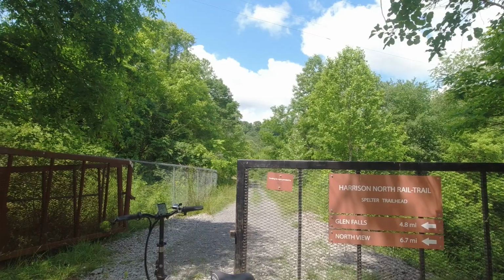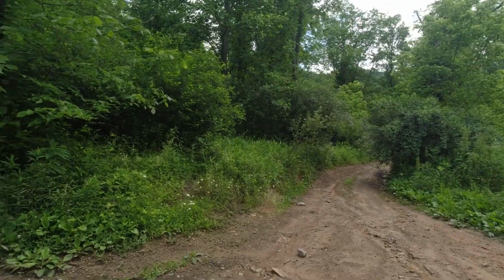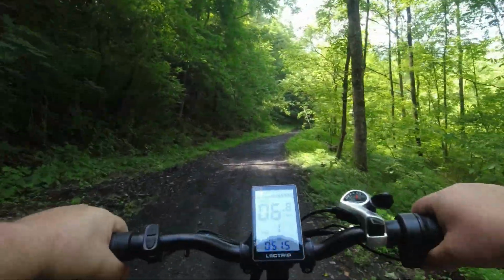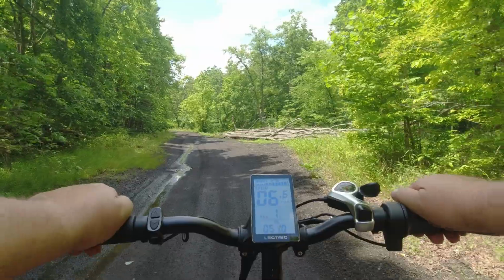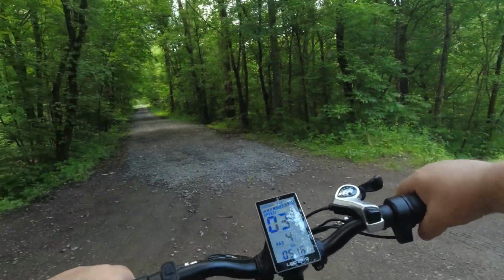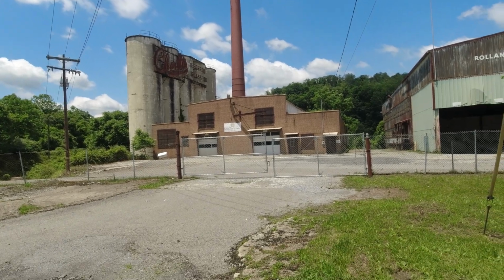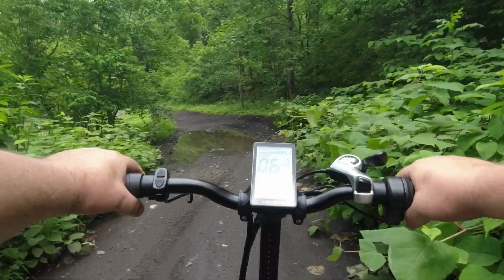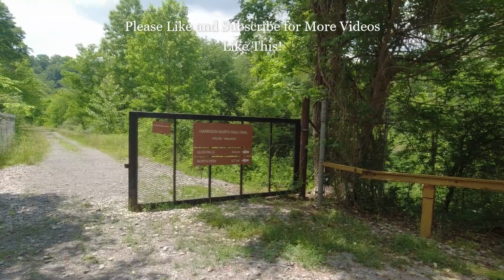Lectric Bike Trail Ride | Off Road Mud Bogging | With a Big Guy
Nice ebike trail ride turns DIRTY!! The XP gets put through it's paces!
00:00 - Intro
02:44 - Start Ride/Butterflies
08:26 - Cross Roads/What is going on here?
11:00 - First serious mud hole
13:25 - More going on besides just a bike path
14:23 - "Raptor" in the trees
15:41 - Back to the mud
16:30 - Meeting 2 ATVs on the bike trail!
16:50 - Back to the mud
24:43 - Big rocks in the road
25:30 - Back to the mud
29:32 - Looking up the mountain
30:16 - Back to the mud
31:00 - A road into the bike trail / Gravel Hill Climb
34:50 - Back to the trail
35:25 - Say hi to my friend the Deer!
36:55 - Water Fall
37:55 - Back to the trail
41:45 - Made it to Clarksburg / Glass Factory
46:05 - Passing Killer Dog!
46:50 - Heading back faster with music
49:26 - Heading back with commentary
57:43 - Made it back! / Final words